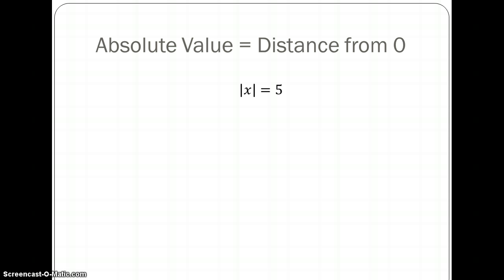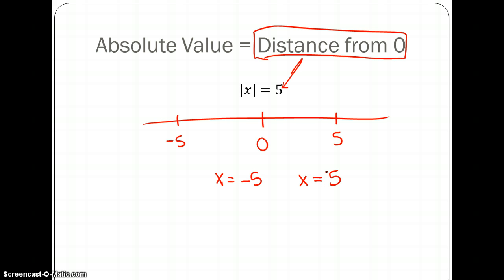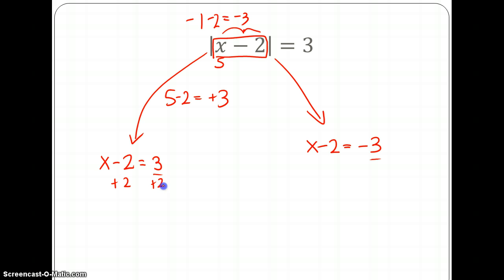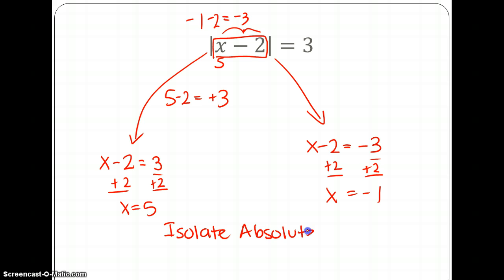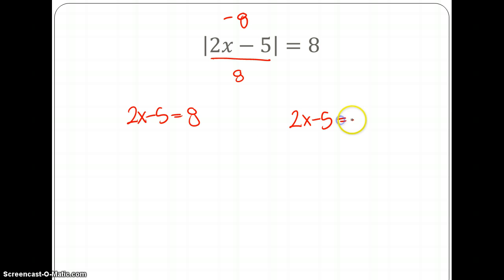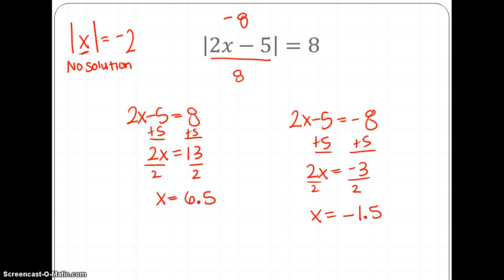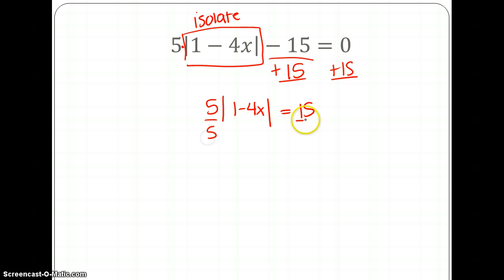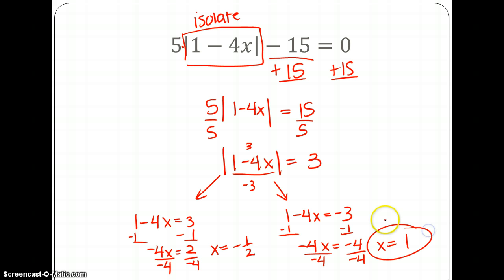1.6: Absolute Value